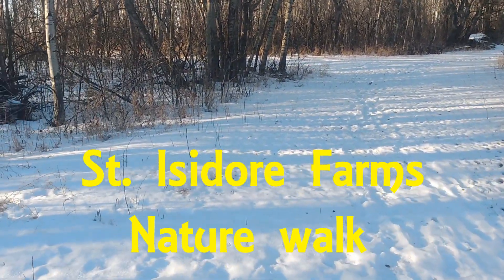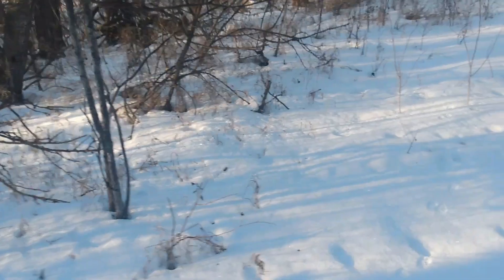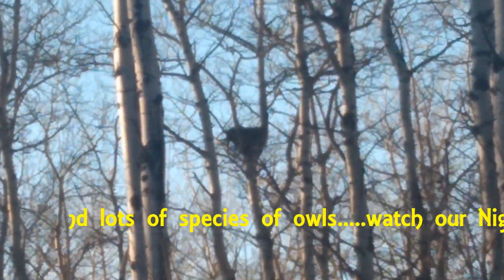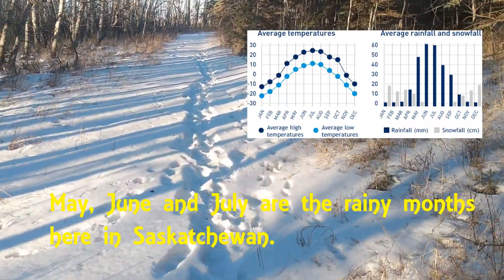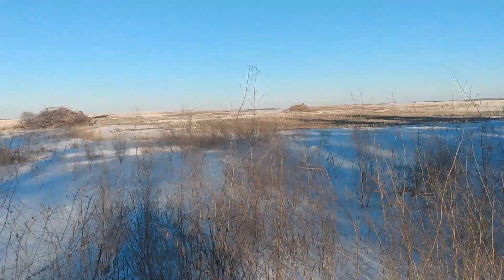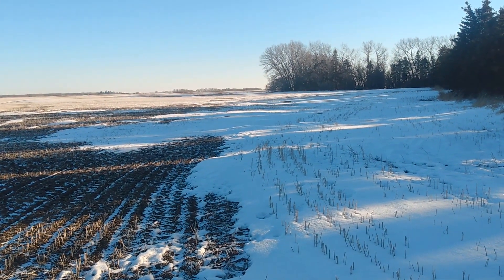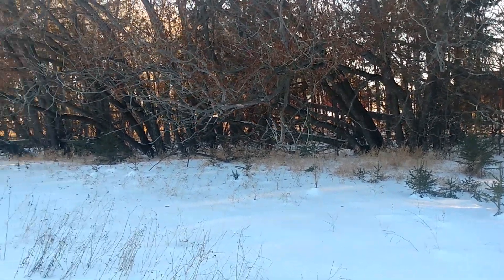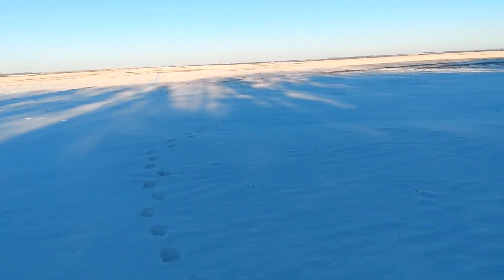On our property - a Nature Walk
A large section of our property and the neighboring farm is covered by trees. This allows us to make nice walks for our dog, the family or alone.